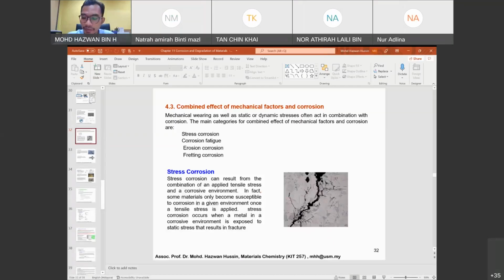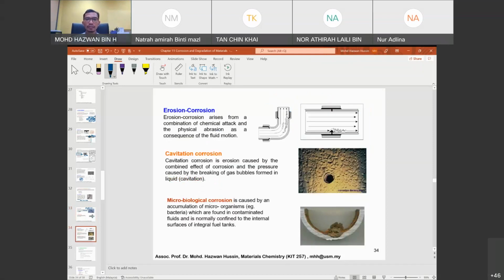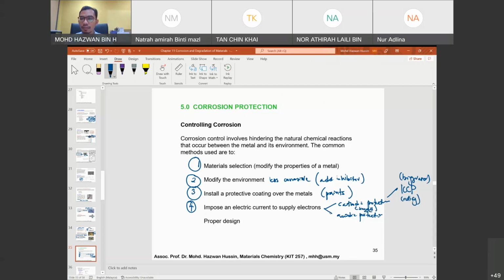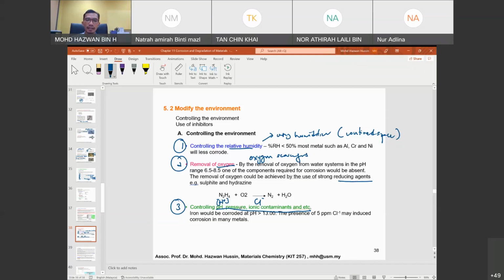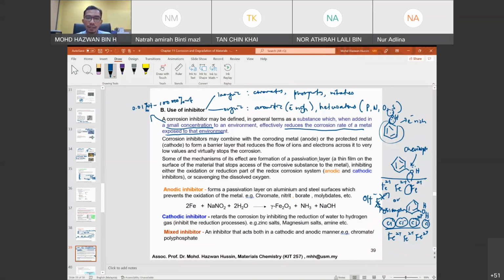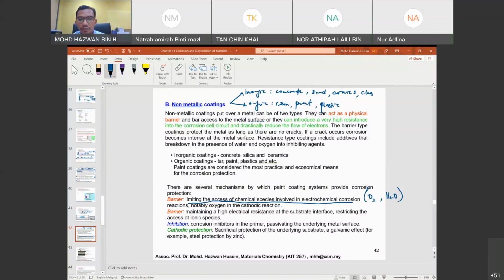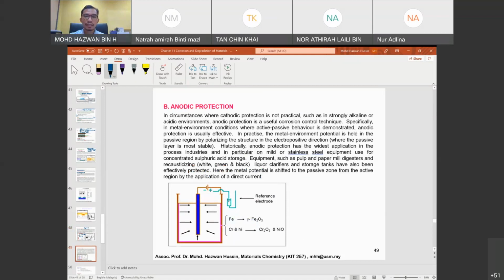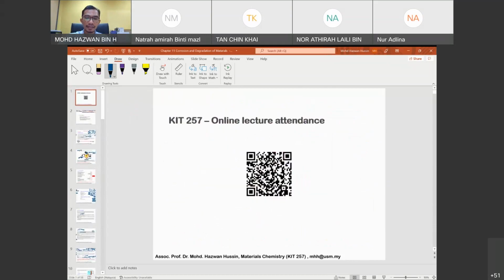KIT 257:Chapter 11 Corrosion and Degradation of Materials (Corrosion Protection and Degradation)